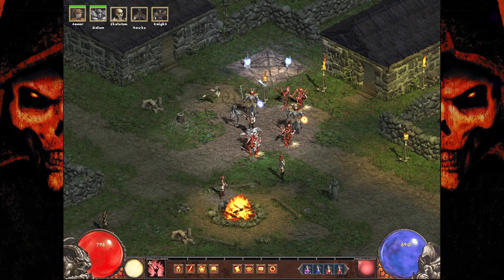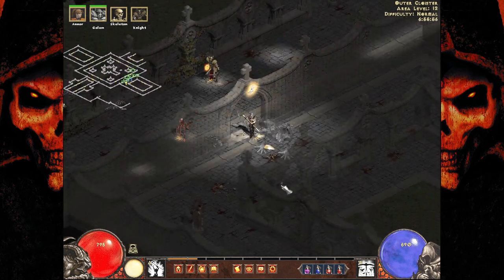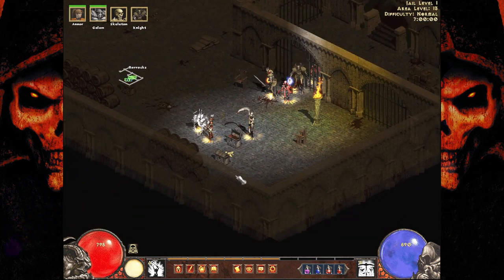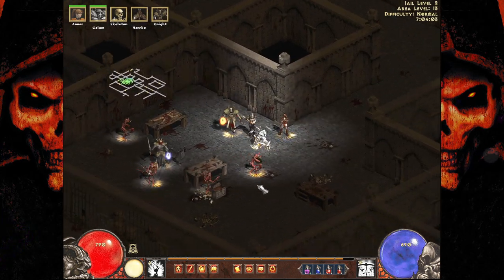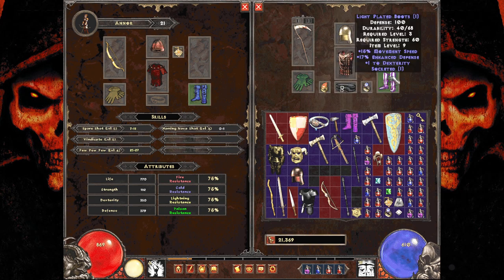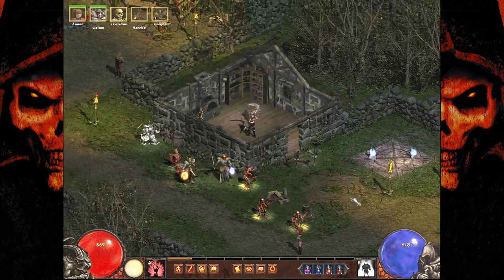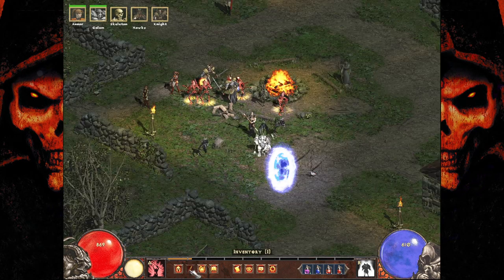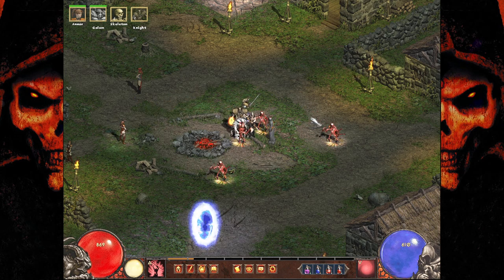Diablo II (Median XL) 7 : The Monastery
We make our first push into the Monastery.

This is a "lore" focused playthrough of Diablo II. This means we'll be focusing on character dialogue, NPC interaction, book reading and cutscene viewing. This is going to be an extremely casual playthrough of the game. Respecs are allowed, we'll explore every nook and cranny in the game, and ultimately just enjoy the experience. I hope you enjoy the journey we embark on together.

What is Diablo II?

Diablo II is the followup to the acclaimed ARPG, Diablo, released back in June of 2000. Developed by Blizzard Entertainment, Diablo II revolutionized Action Role-playing Games for all time, with many fans justifiably saying that no game has managed to usurp it's place on the throne as the king of all ARPGs.

What is Median XL Mod?

From the developer, "Median XL is an action RPG with extensive endgame content, deep character customization and challenging gameplay. It offers thousands of new items, new skills for all classes, and multiple improvements to the Diablo II engine."

I am going into Median XL completely blind. A co-worker mentioned it to me, as well as fans from the Belzebub playthrough. I figured "eh, why not try it?" So that and me not having played Diablo II past Act I in 10 years, expect me to be the biggest, plebiest n00b in the whole community. I'm counting on you guys to help me out and figure it all out! Thanks!!